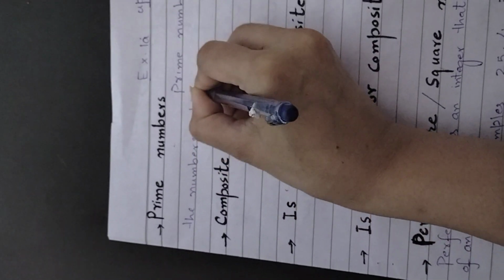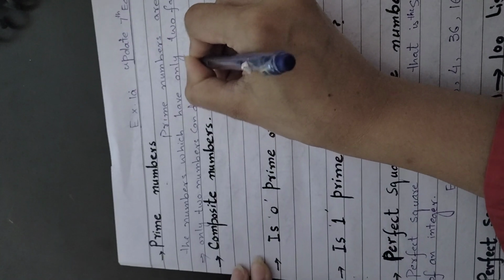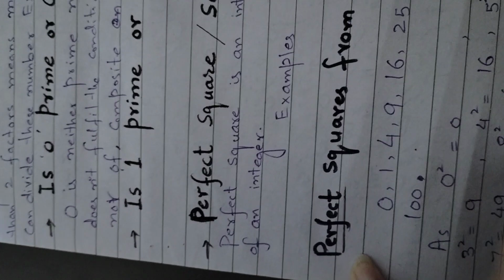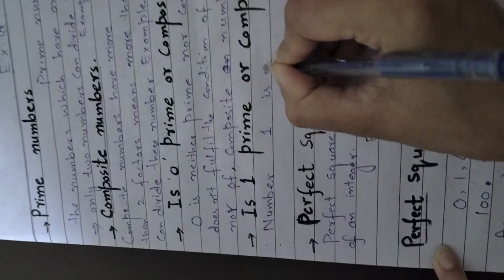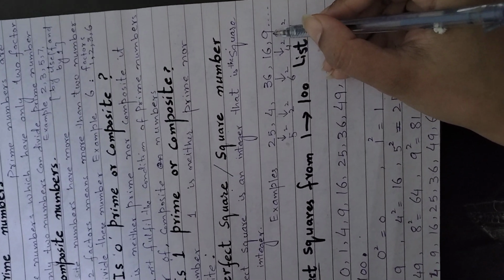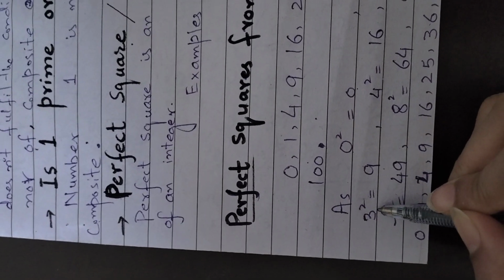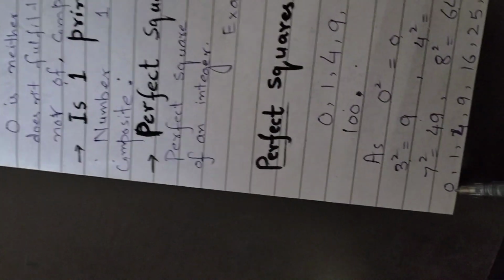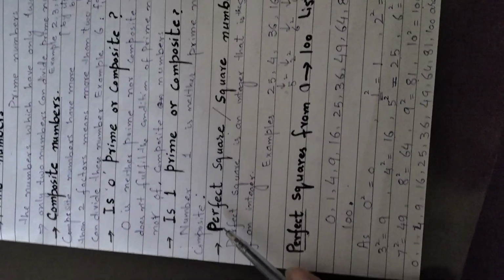numbers maths mathematics Book1|D1| perfect square